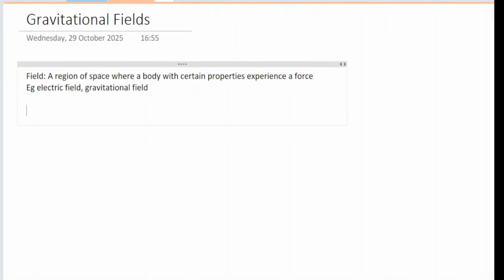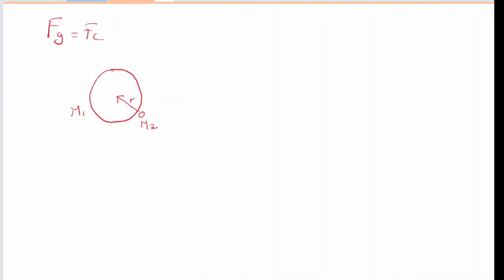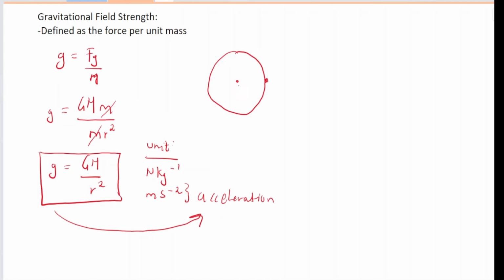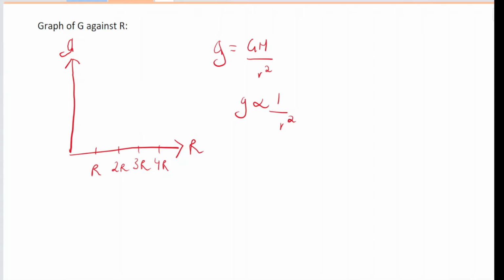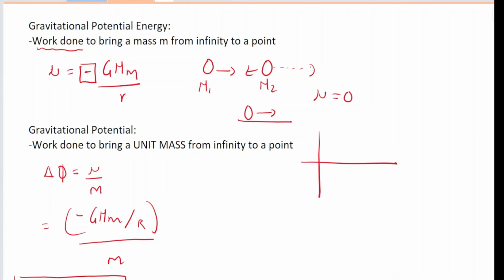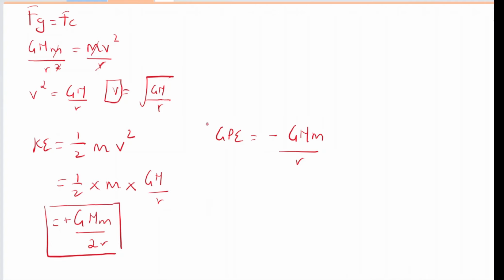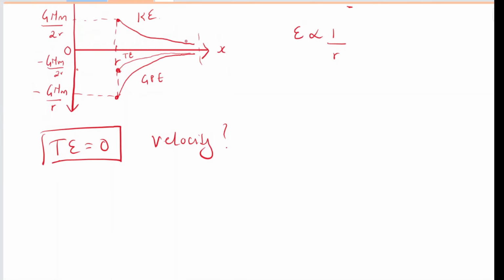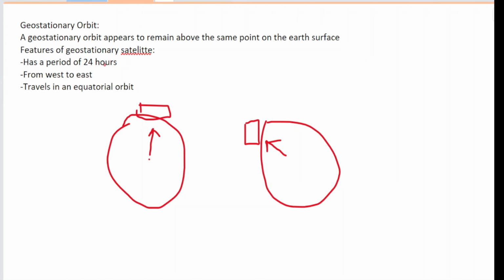Gravitational Fields - Physics A2 Level